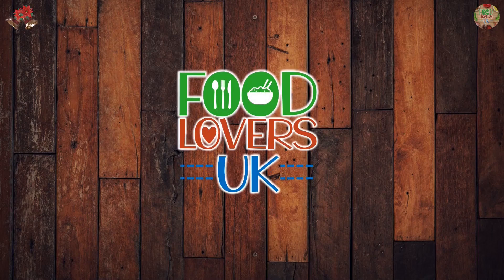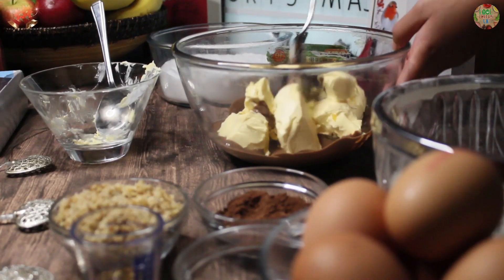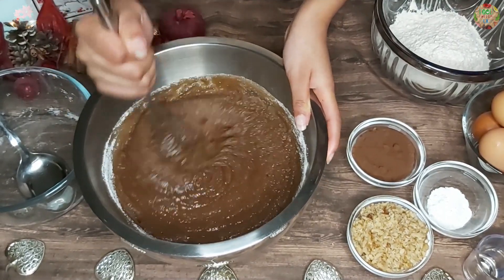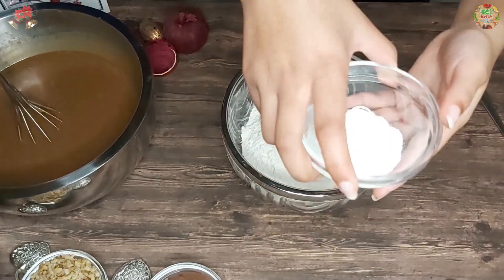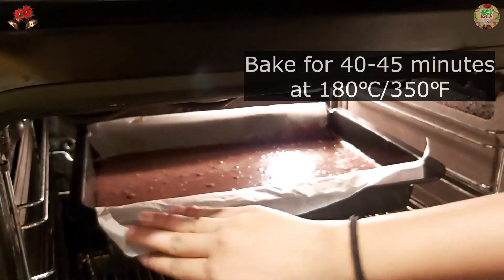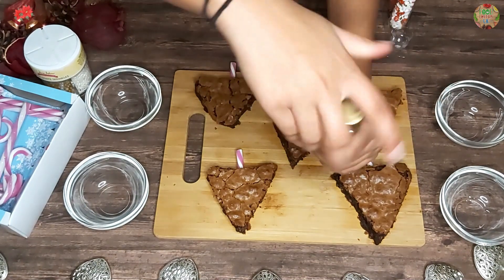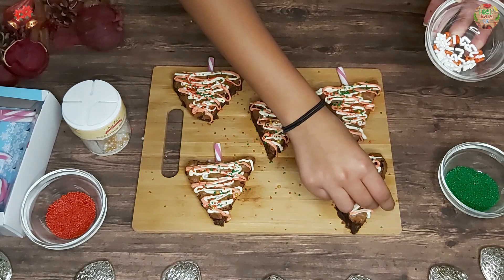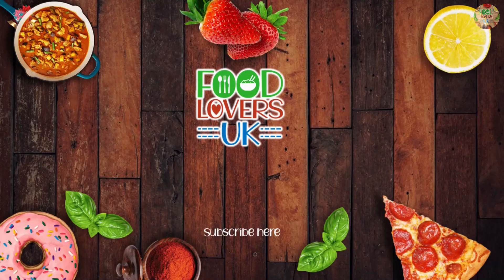Christmas Tree Brownies #9 | Delicious Treats |💓FOOD LOVERS UK💓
Christmas Brownies :-
Ingredients :
Milk chocolate – 200g
Butter – 300g
Walnuts – 100g
Sugar – 600g
Vanilla Extract – 2 tsp
Eggs – 6
Butter cream frosting – 200g (Any colour)
Candy canes – (As many as you like)
Sprinkles – (Any sprinkles of your choic

Thank you very much for watching and leaving feedback. All your warm support really inspires me to work even harder on my creations.

Thank you so much for your support, I love you all so much!!!